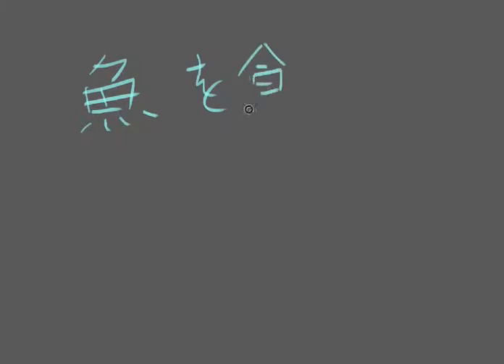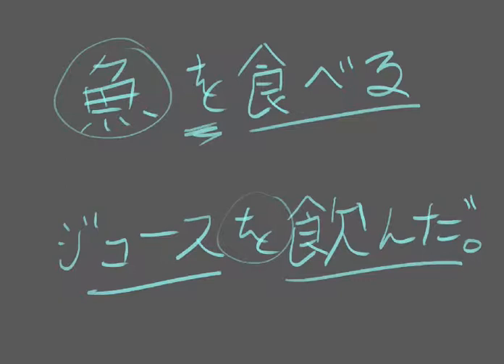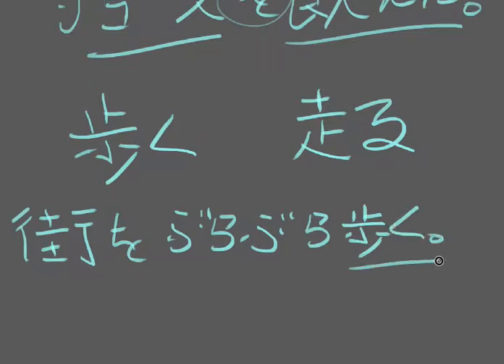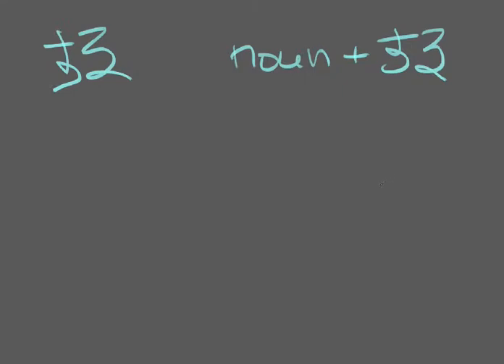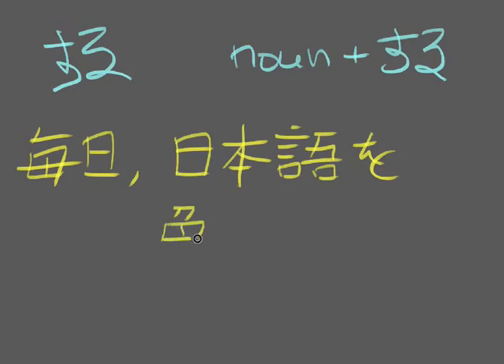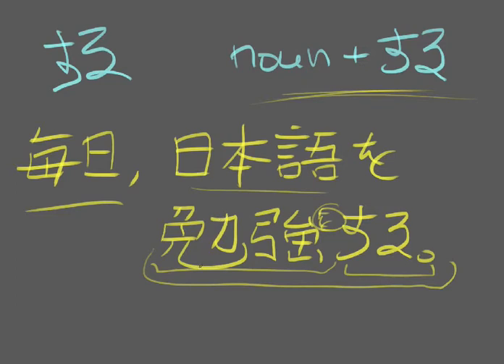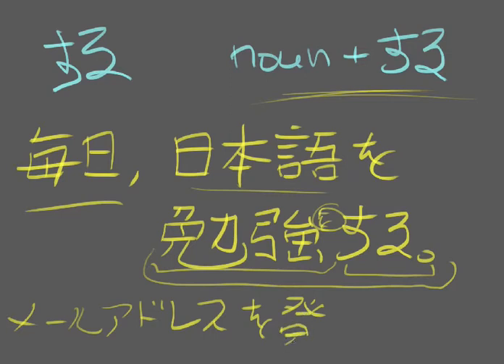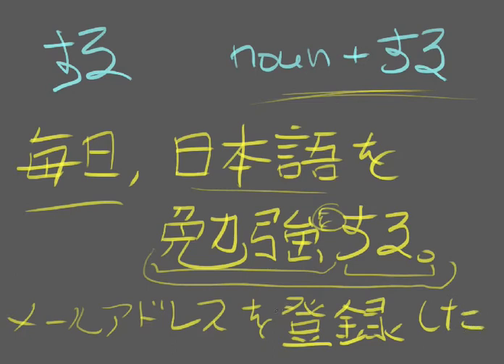[3-7.1] The direct object 「を」 particle - A Reading from Tae Kim's guide to Japanese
Reading from Tae Kim's Guide to Japanese.